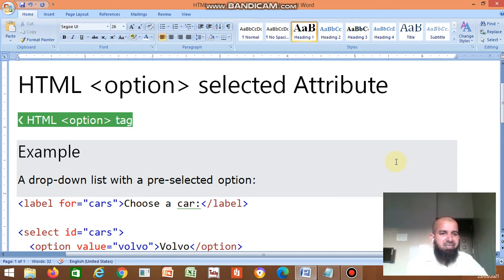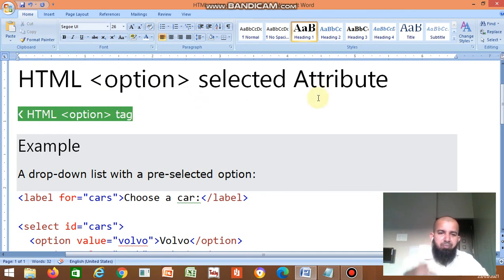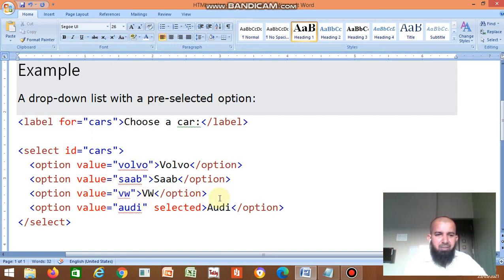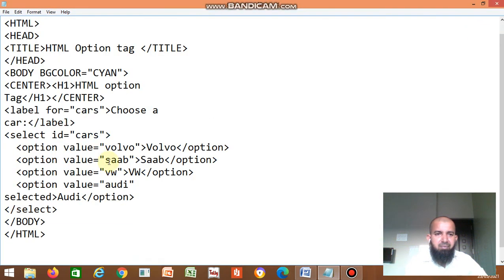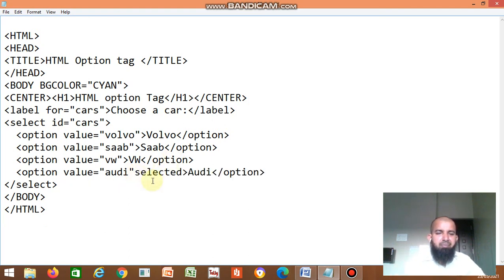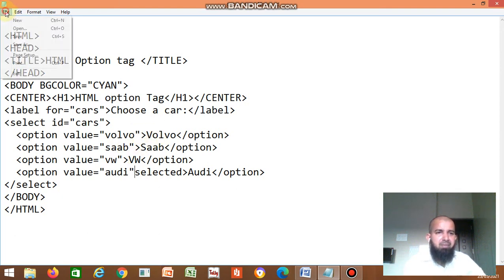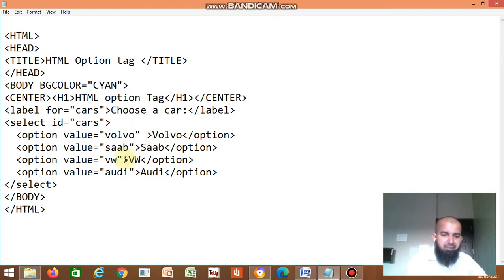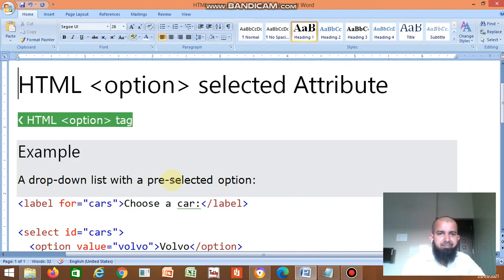HTML Option Selected Tag